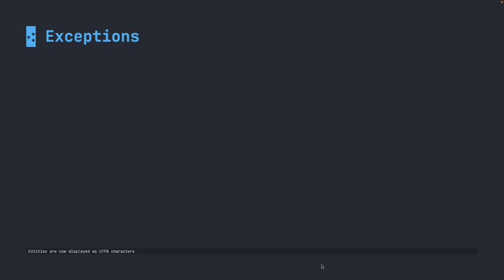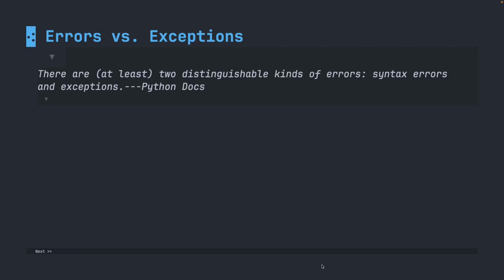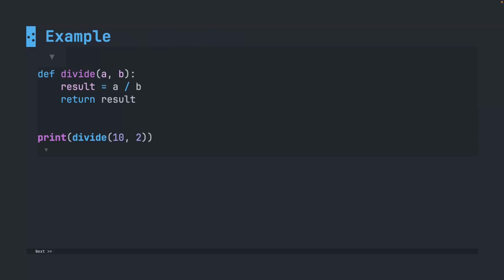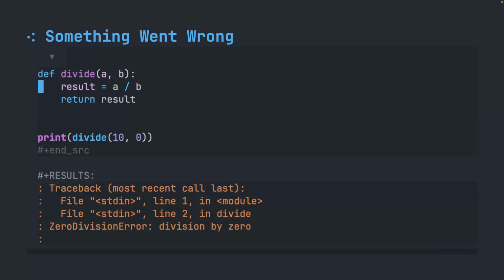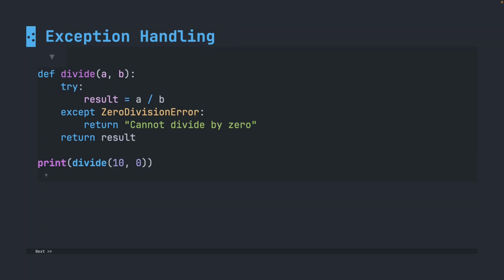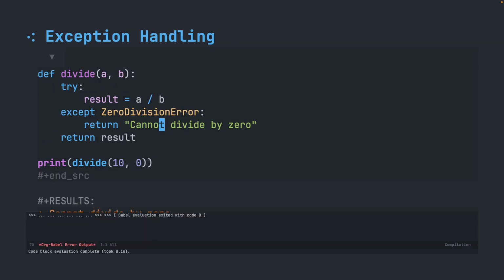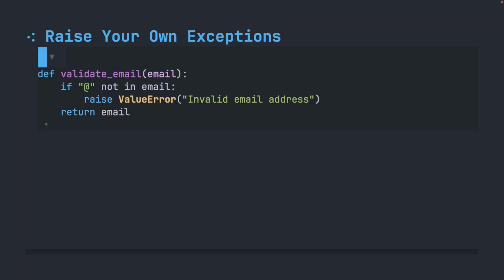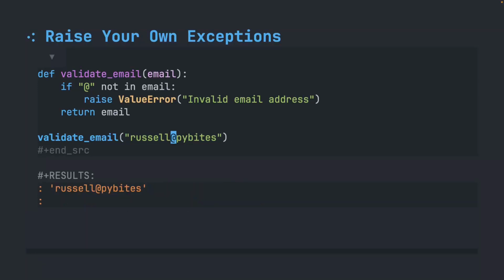[Newbie Bites] #45. Exceptions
In this Bite, we introduce you to the essentials of exception handling in Python. Exception handling is a crucial aspect of writing more robust code. By learning how to properly handle exceptions, you can make your programs more resilient and user-friendly.